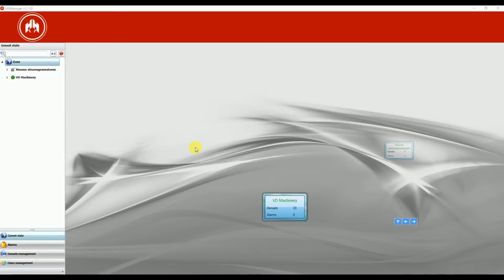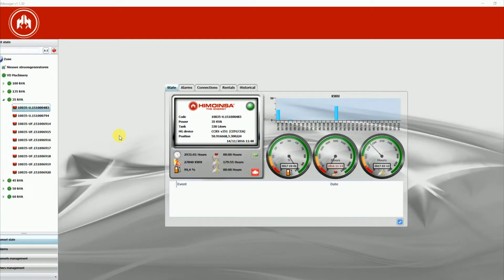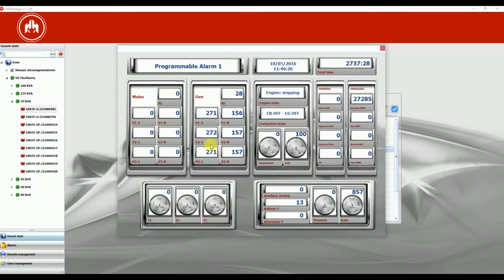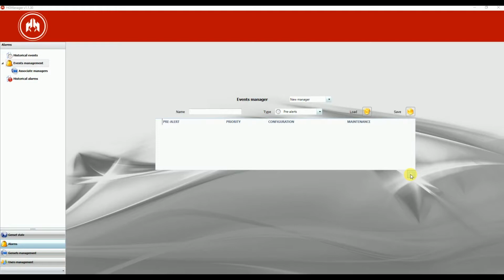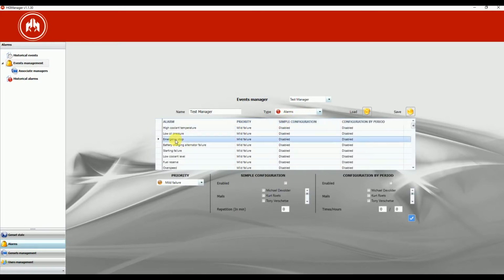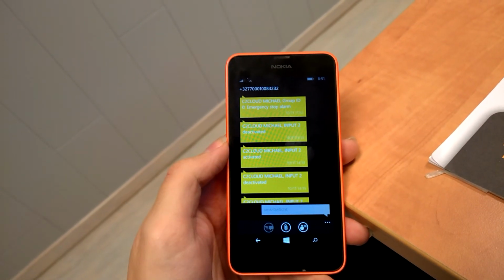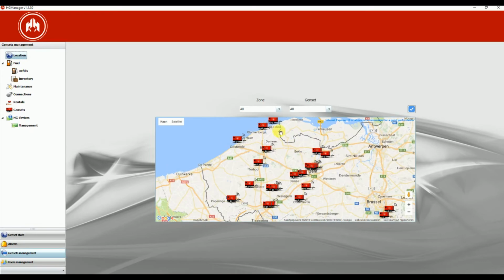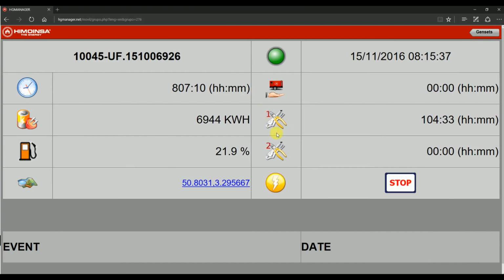Himoinsa - HG Manager Demo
A brief demonstration of the functionalities of the Himoinsa HG Manager software and C2CLOUD GPS, which is optional ony any Himoinsa Generator.